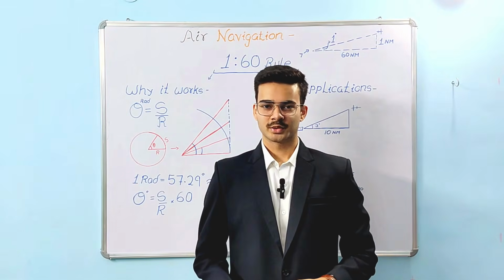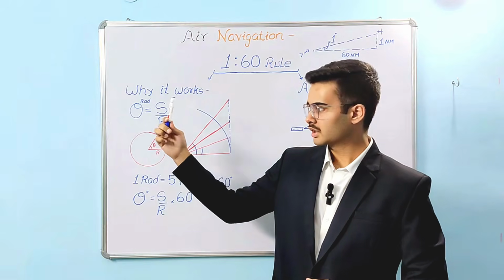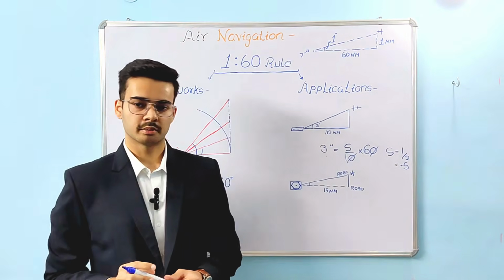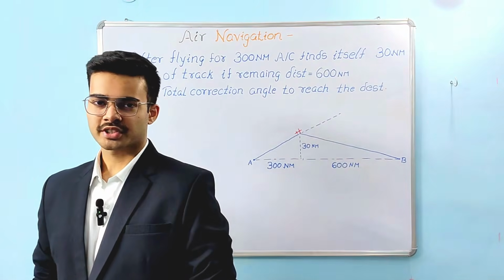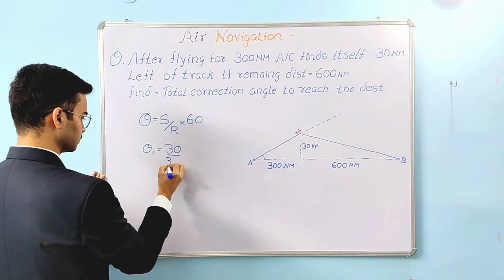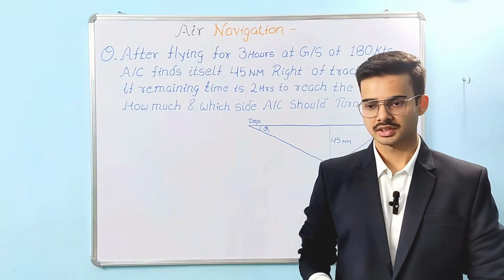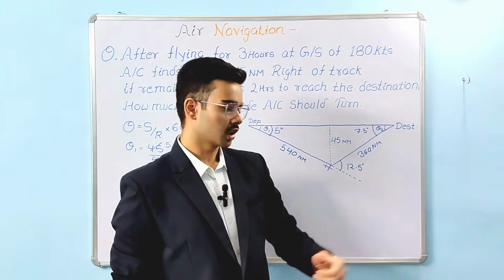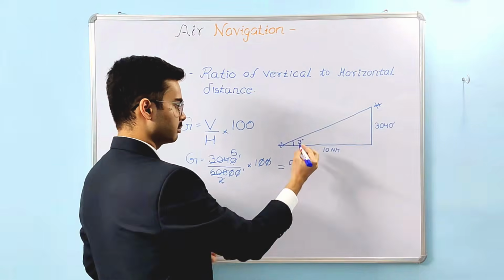1:60 RULE | Track Error | Correction Angle | Concept & Exam Questions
✈️ DGCA Air Navigation | 1:60 Rule Explained | Correction Angle, Gradient & Solved Questions | Air Navigation Lecture

Welcome to this detailed DGCA Air Navigation lecture where I explain the 1:60 Rule, Correction Angle, and Gradient in a simple and exam-oriented way.
This video is perfect for DGCA / CPL  students preparing for DGCA exams.

🔹 Topics Covered:
• What is the 1 in 60 Rule?
• Derivation & easy explanation
• How to calculate Correction Angle (CA)
• Understanding Gradient in air navigation
• Fully solved example problems
• Practice questions based on DGCA exam style
• Quick shortcuts and tips for solving navigation problems faster

🔹 Best For:
✓ DGCA Paper
✓ CPL / ATPL Students
✓ Aviation Academy learners
✓ Anyone wanting to clear Air Navigation exam

This lecture is designed to make DGCA navigation concepts extremely easy with step-by-step methods and practical applications. Whether you’re revising or learning for the first time, this session will strengthen your fundamentals and improve your accuracy in exams.